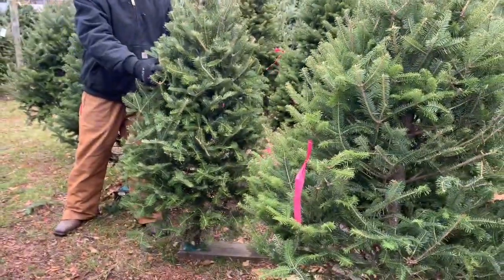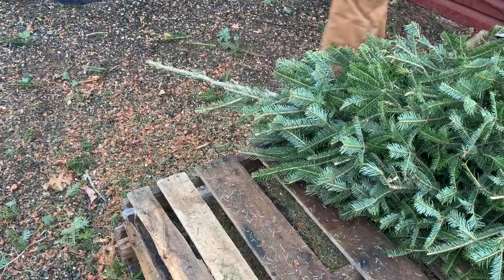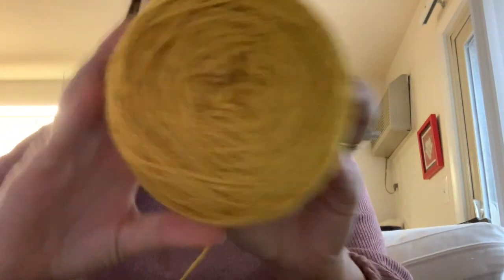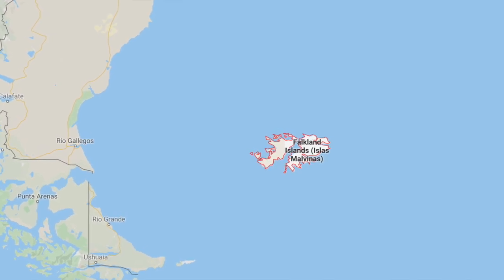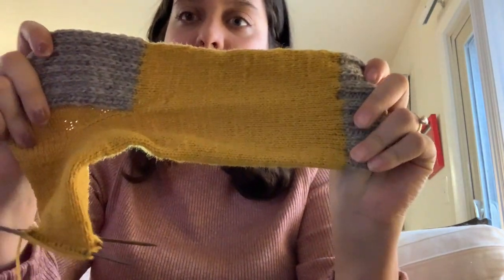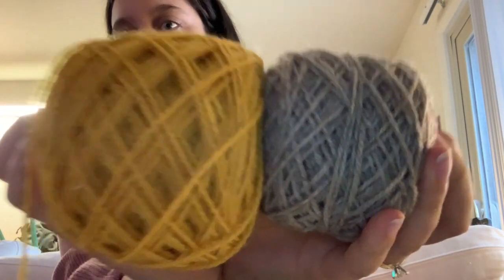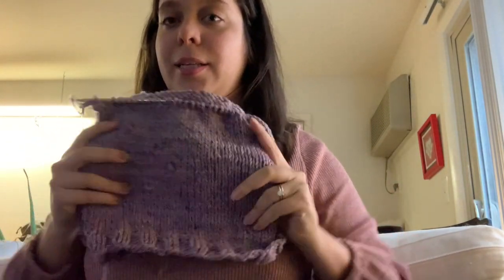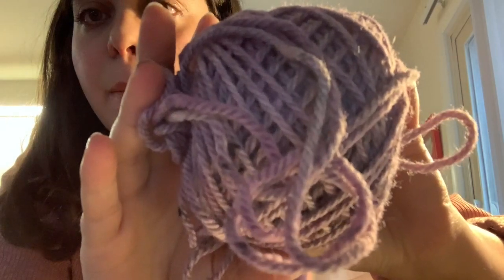HUBCITYFIBERS VLOGMAS 2019 day 1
This video is about knitting in december